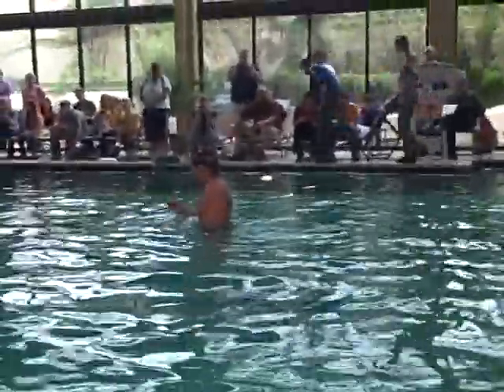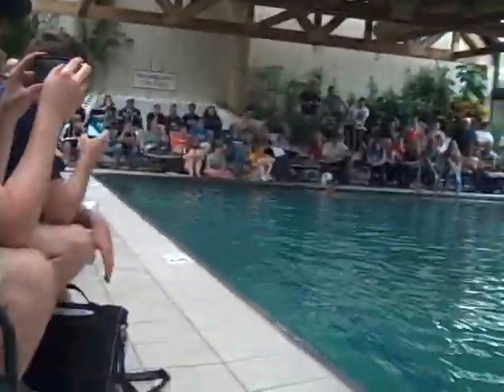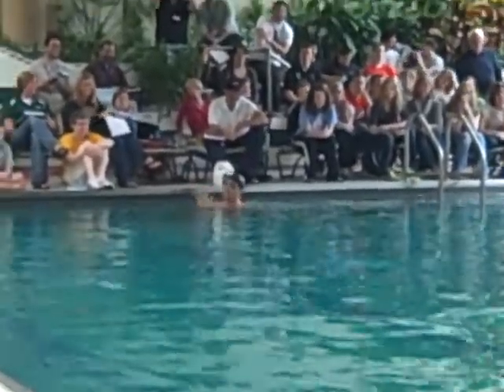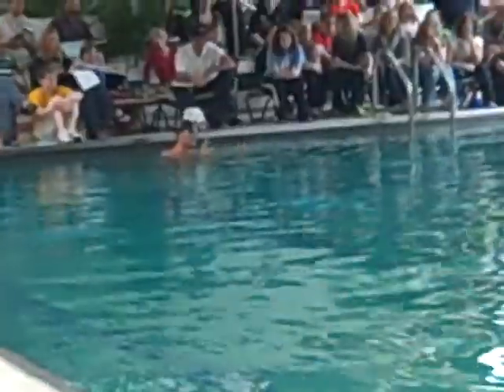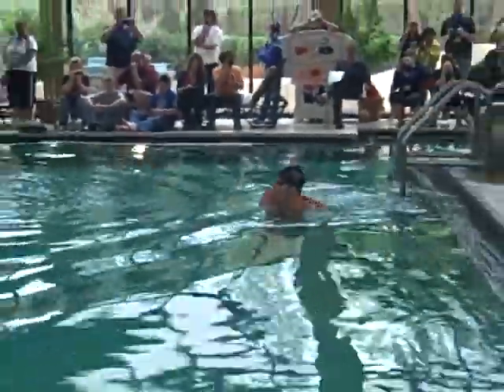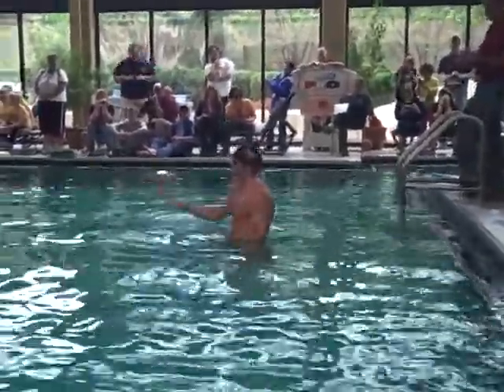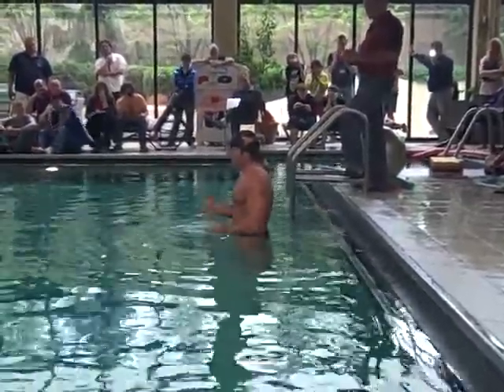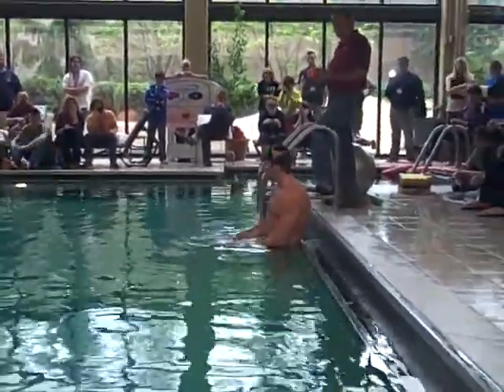Hansen 2 Sec Count Drill